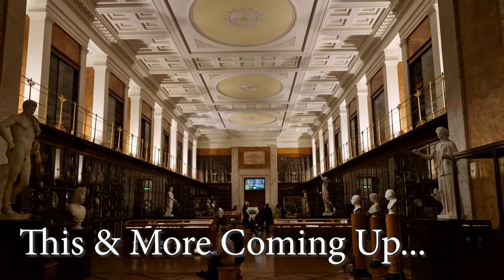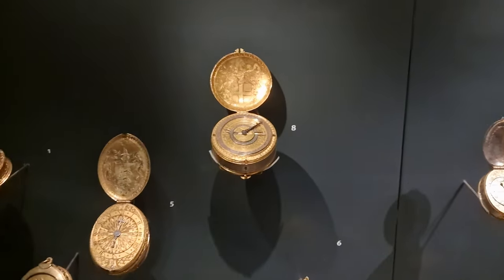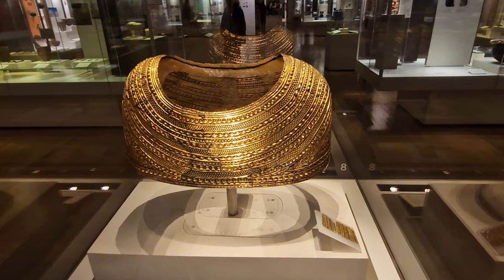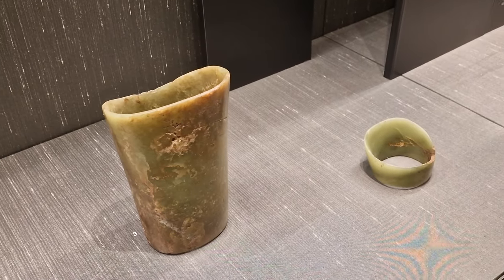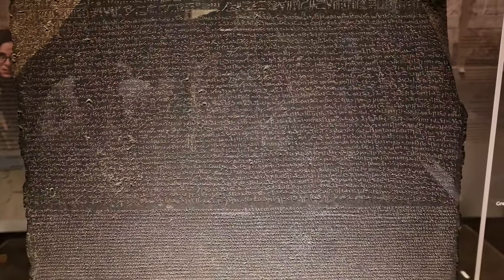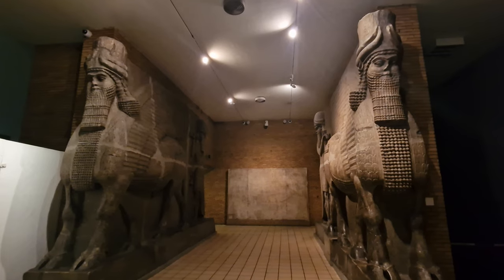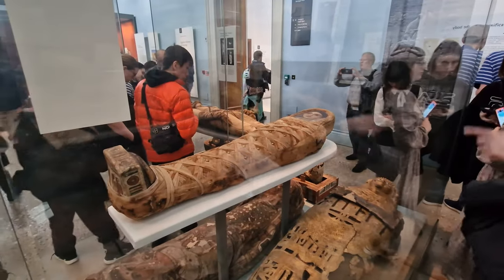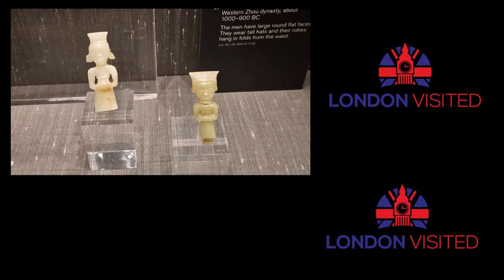Uncover the Wonders of the British Museum: A Guide to the Top 10 Must-See Exhibits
If you loved this video and would love to see more historical items then watch this video next on the Natural History Museum

With so many people visiting this museum each year and millions of artifacts on display here, we wanted to give you a guide to the 10 things you must see when visiting the British Museum, helping you to spend your time as wisely as possible!

The British Museum is an amazing place to visit with so much to see so we hope you enjoy our guide and get the most from your visit!

0:00 Welcome to the video
0:10 Outside The British Museum
0:42 The Inside Glass Roof
1:22 Totum Poles
2:04 Time
4:22 Roman Silverware
5:30 Jade Collection
7:15 Room of Enlightenment
8:33 Easter Island Statue
9:12 Rosetta Stone
10:42 Parthenon Marbles (Elgin Marbles)
12:59 Egyptian Mummies
15:11 Aztec